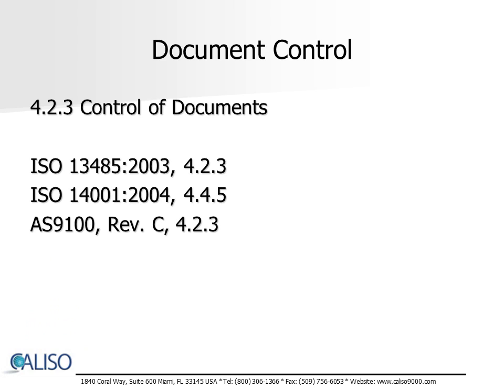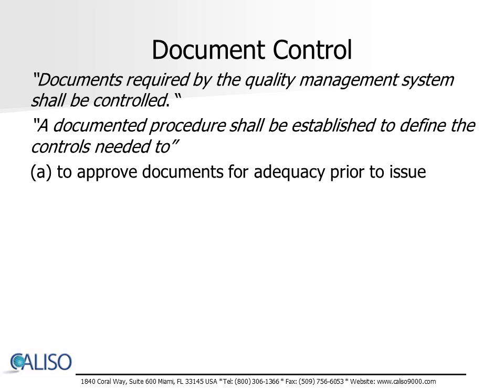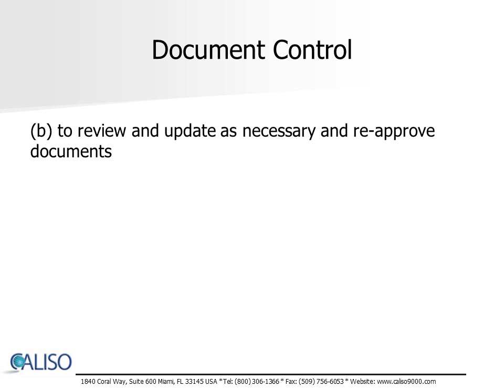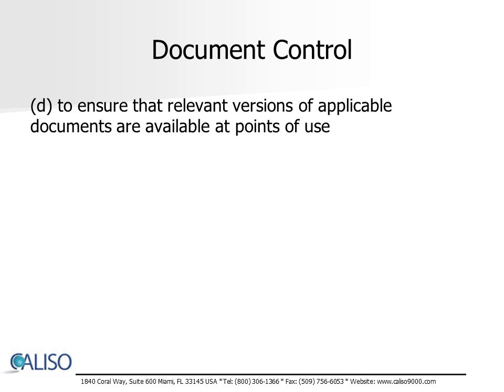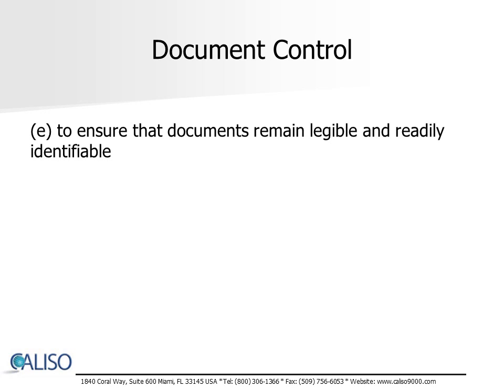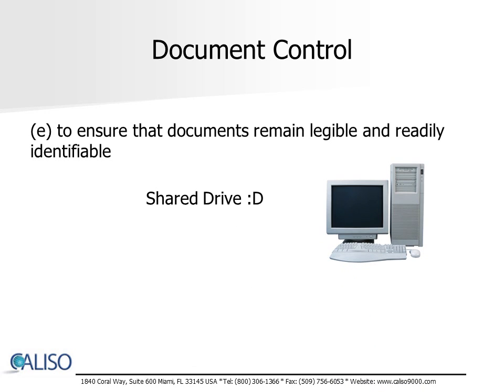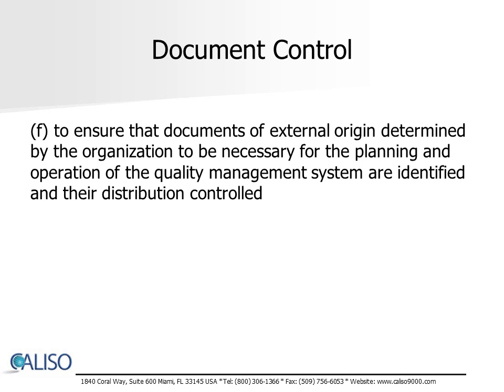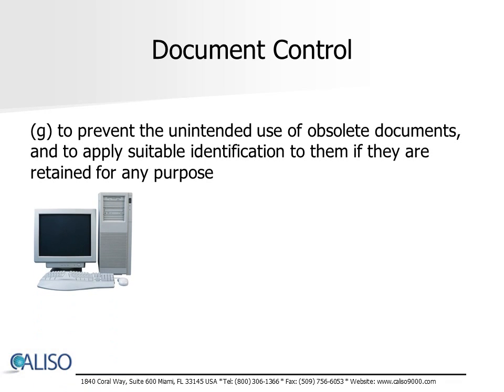Helpful Tips for a Successful Document Control System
Helpful Tips for a Successful Document Control System or Document Management per ISO 9001, ISO 13485, ISO 16949, AS9100, ISO 22000, GMP and ISO 14001. It will also help avoid non-conformances and deviations during audit with some insider advice.